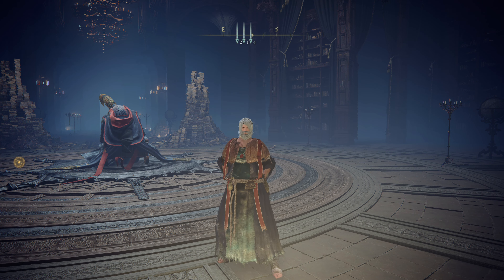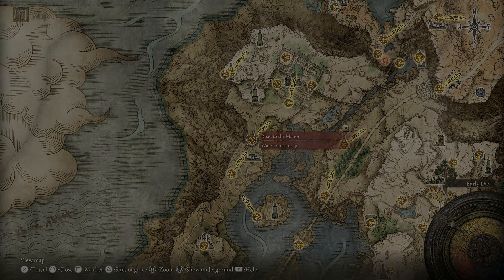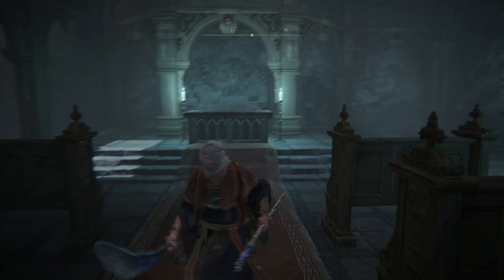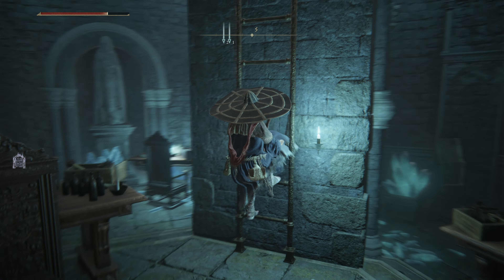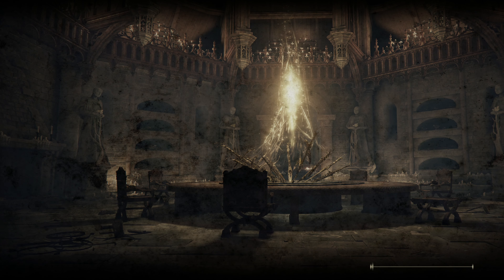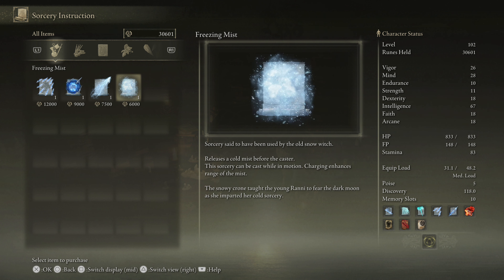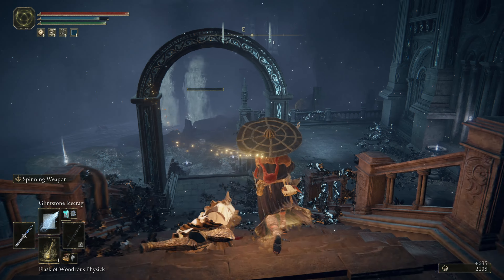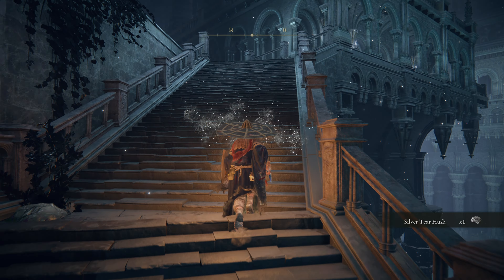Elden Ring - Blind Let's Play - Part 146. Why is Everyone Dying, Including Me? Back to Nokstella.